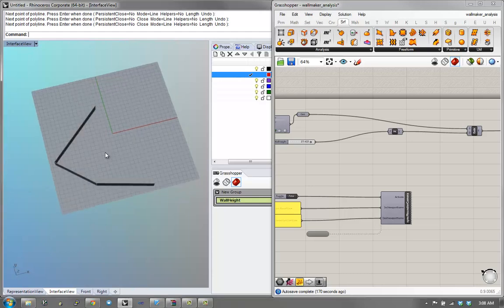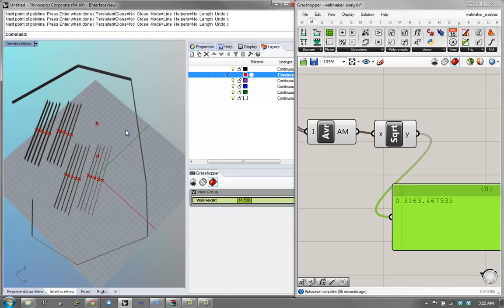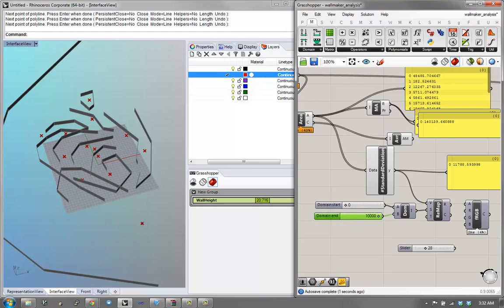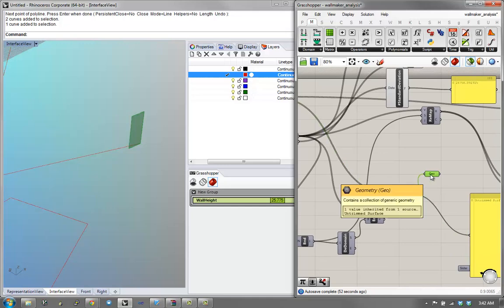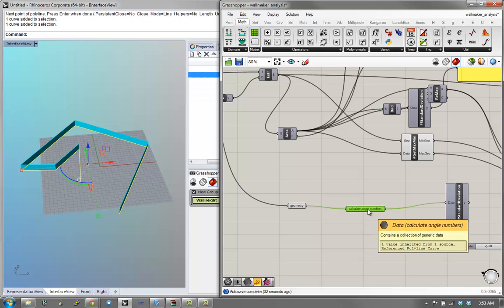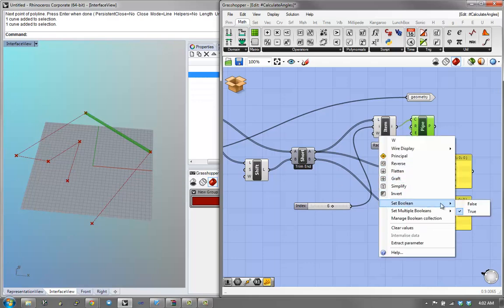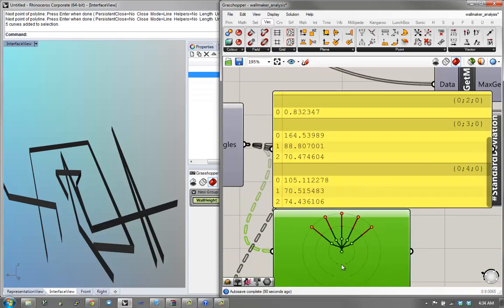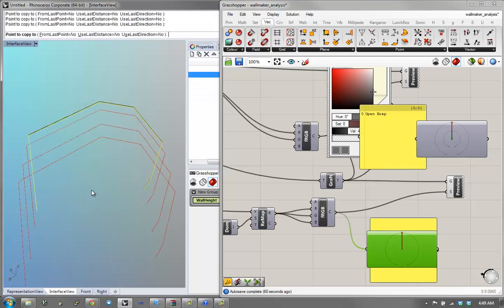GSAPP METATOOL Data analysis - Basic data analysis (Wallmaker script)